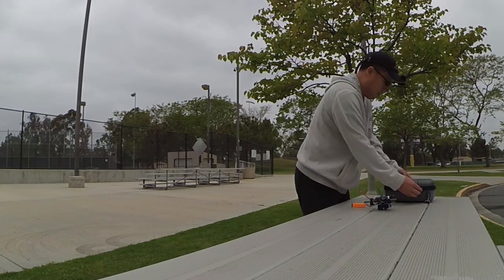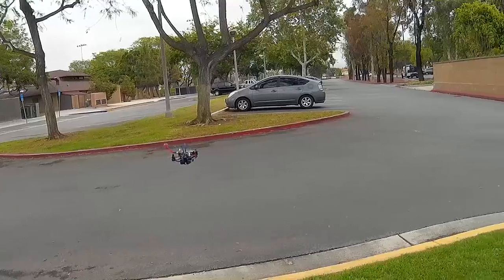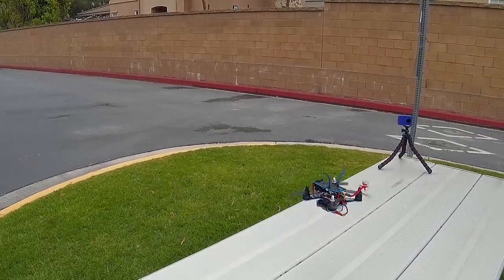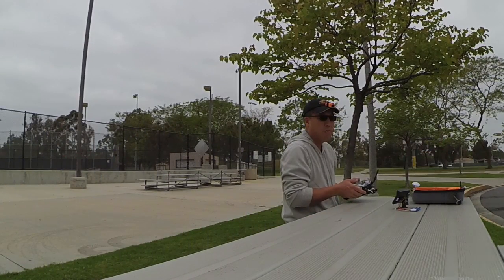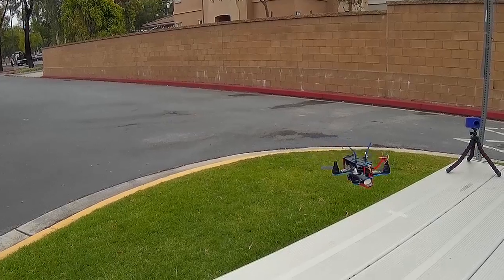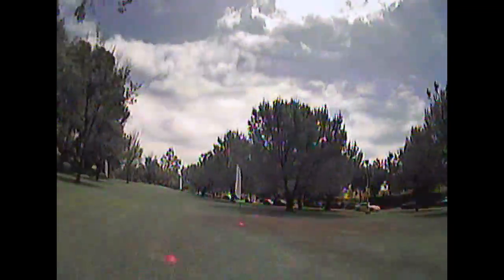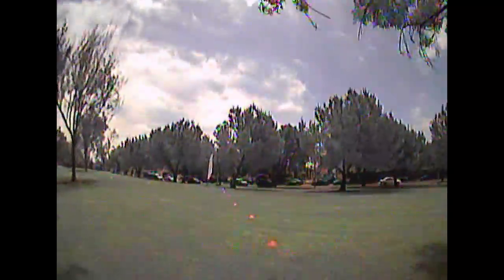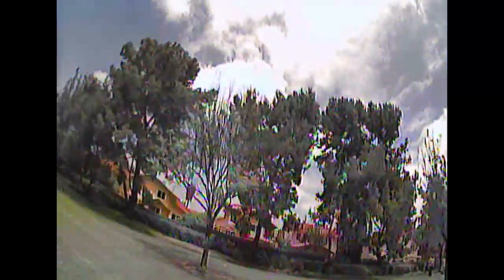BeeRotor 130 Flight Footage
BeeRotor 130 Flight Video

Got out to fly the BeeRotor 130 and the first day was cloudy so didn't fly FPV. Also, a strange tendency to roll right was causing problems. Vibrations from a loose prop nut were making the gyro freak out.

Second day, just some casual flying around FPV with some good lighting conditions.  Everything seems to be working well but I'm not pushing the quad much.

Third day, flew in a race, experienced shaking on hard turns. Will need to do some PID tuning.  I was flying Betaflight 2.6.1 in this video.  Will try 2.7.0 and Blackbox recording for a future video.

My other build video series on this channel